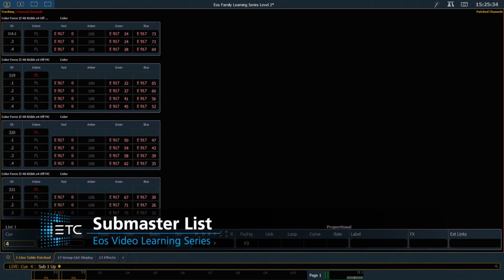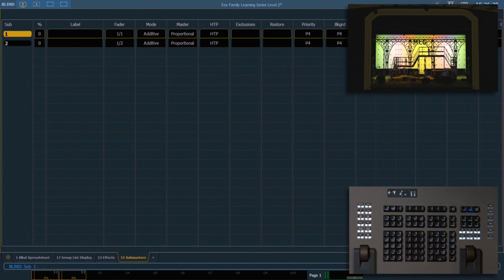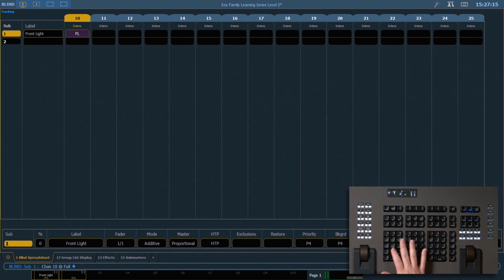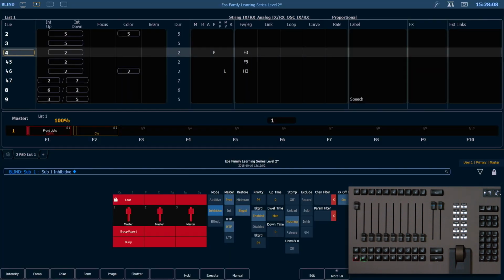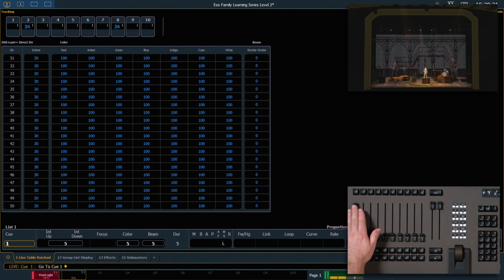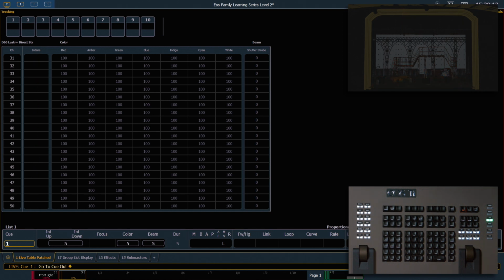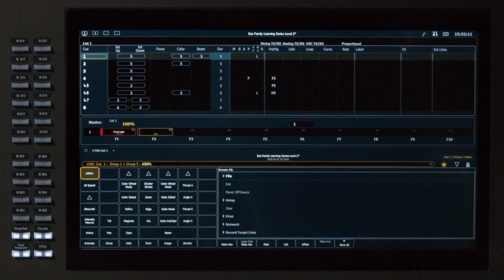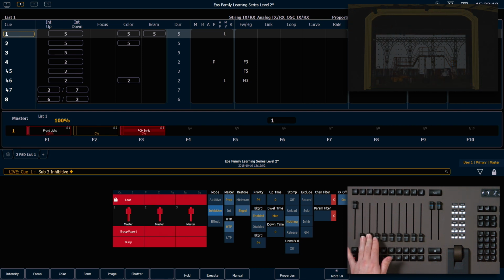Submaster List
You may define your submaster as additive (contributes to the live output), inhibitive (limits live output) or an effect submaster. Eos defaults to submasters being additive.

For emergency/technical assistance contact ETC Technical Services @:
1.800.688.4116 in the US